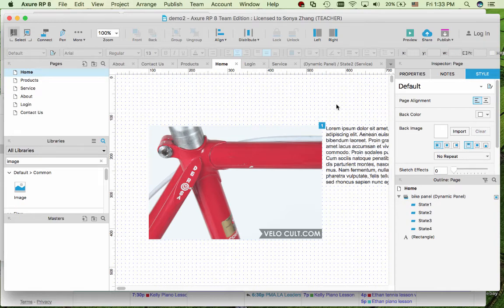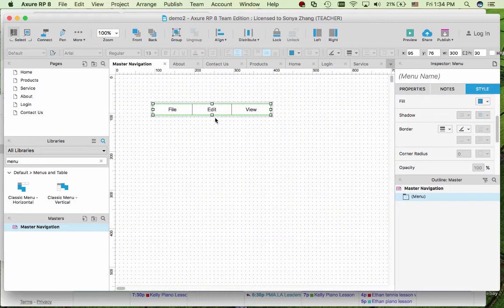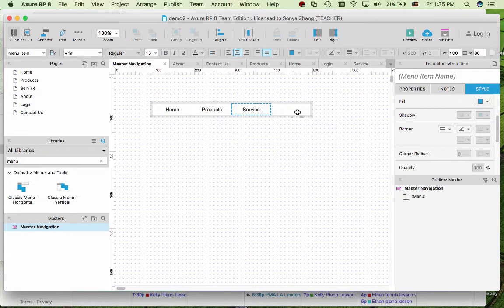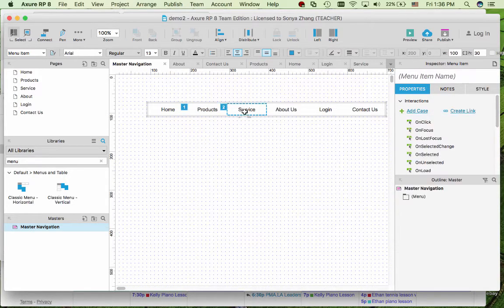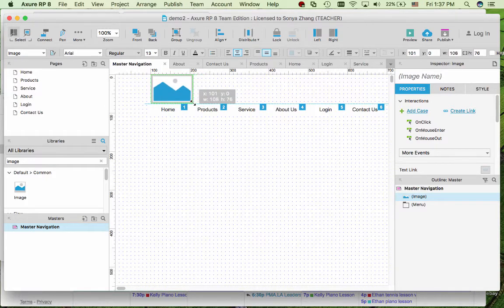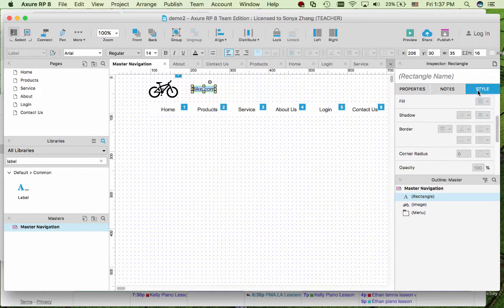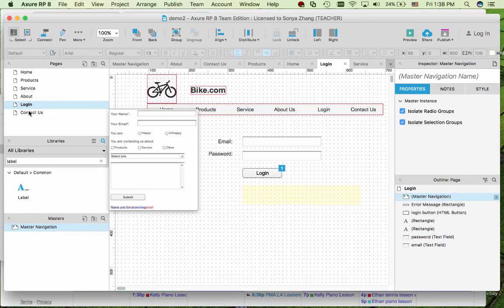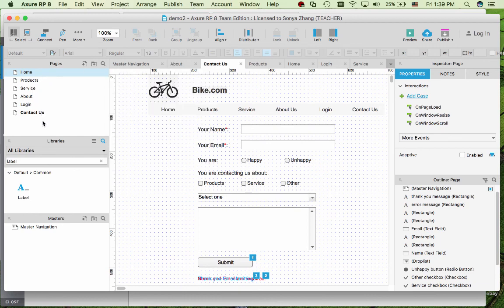Axure Tutorial - create master navigation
This video demonstrates how to create master navigation and add to each web page to give your website a consistent and professional look in Axure.